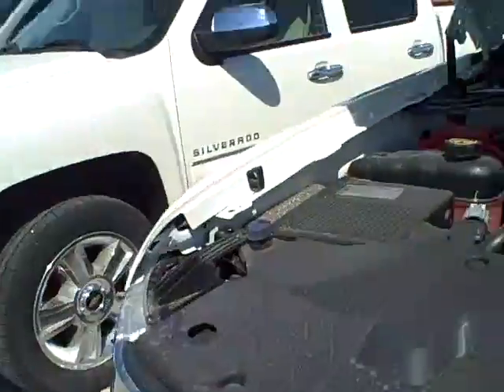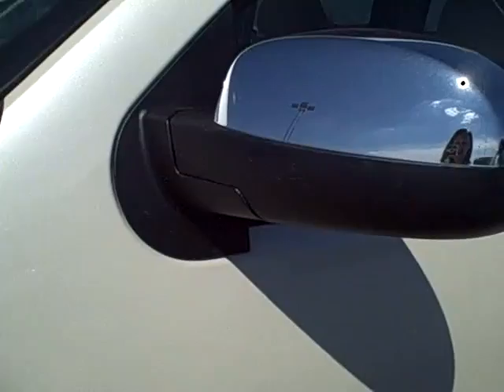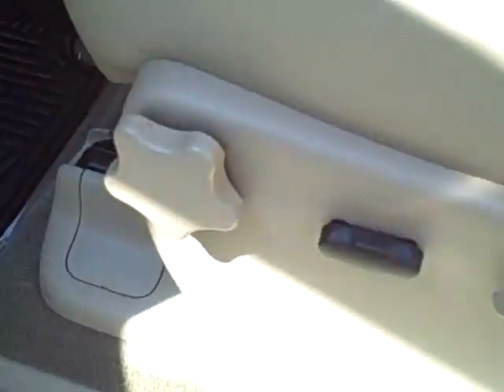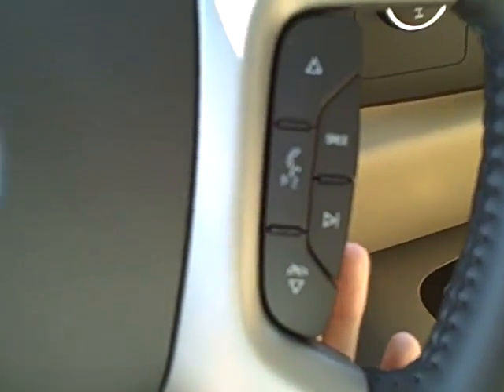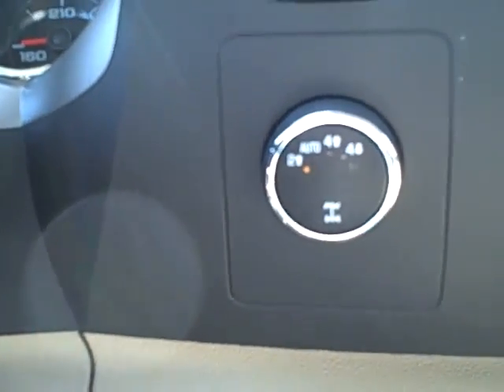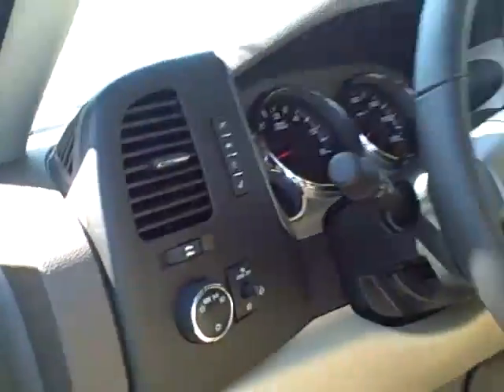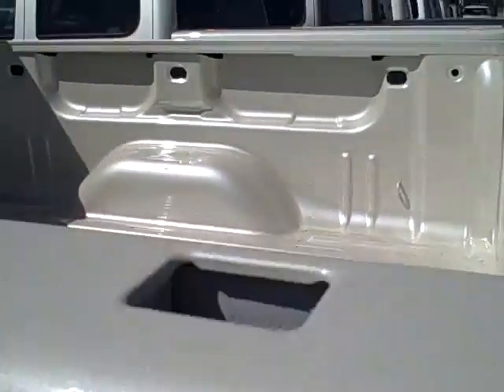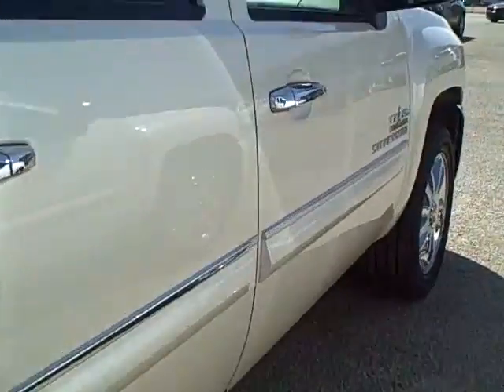2013 Chevrolet Silverado 1500 5387